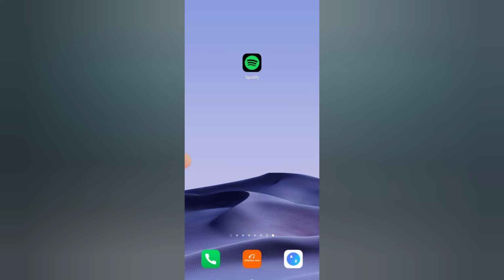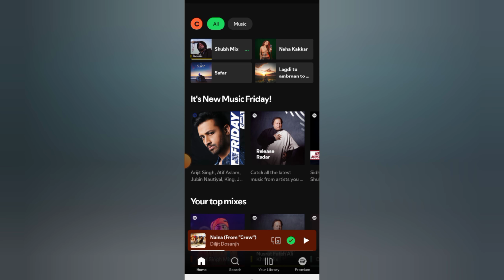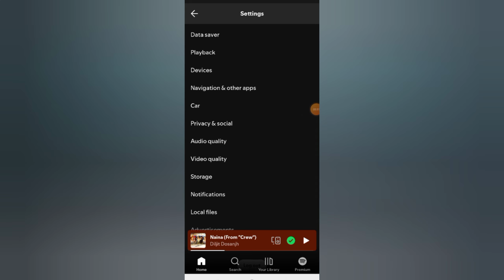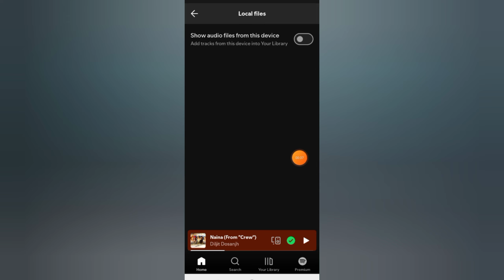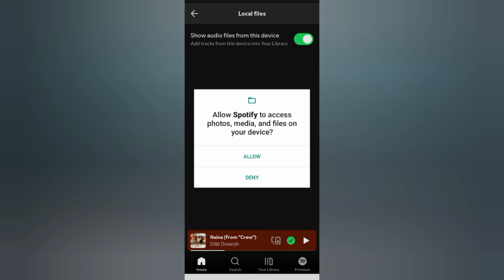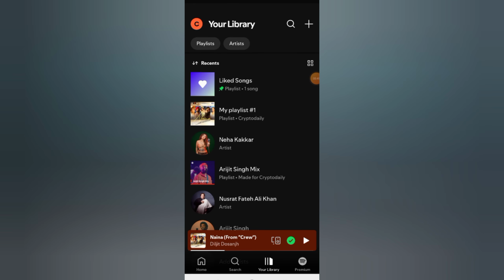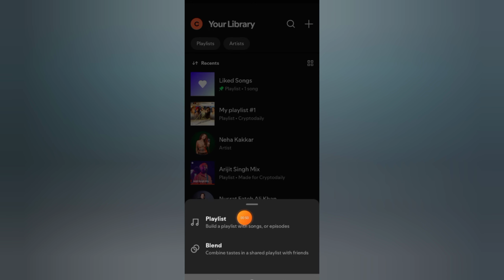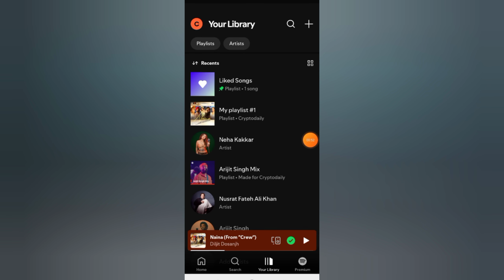How to Add Local Songs To Spotify